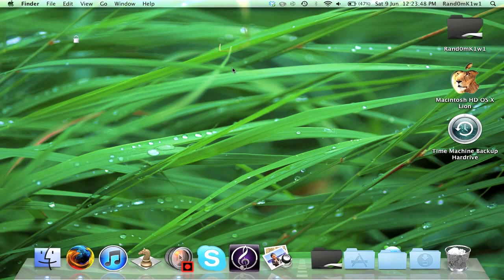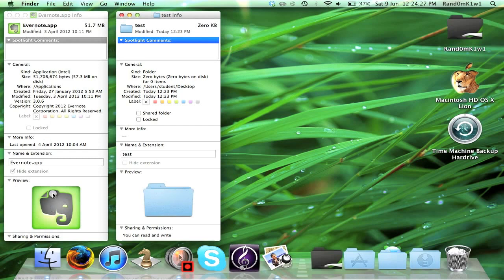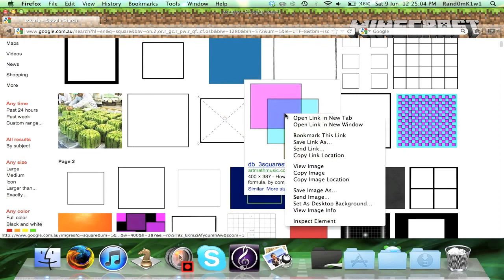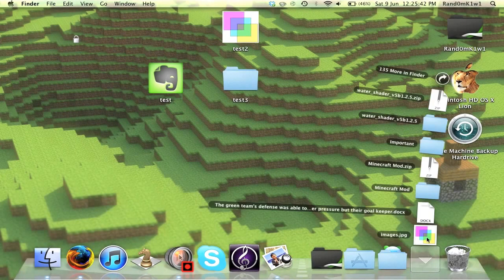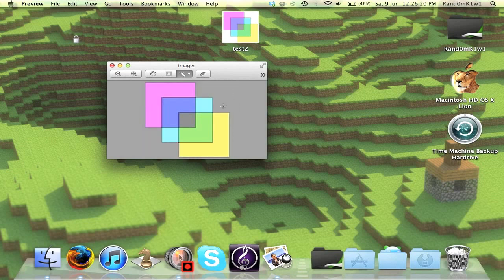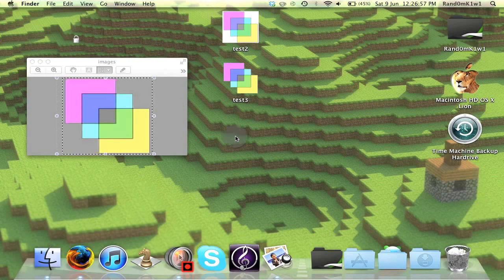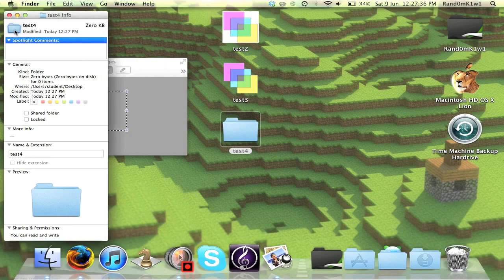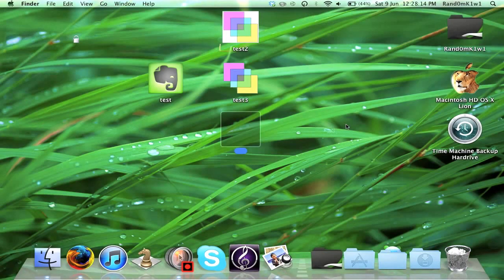How To Change Icons on Mac Tutorial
A great way to customize your mac computer and give it a bit of personality. Plus not that that many mac users know about this so feel free to show of to your friends :)
If there was something you didn't understand or something we can improve on then feel free to message us with the complaint.